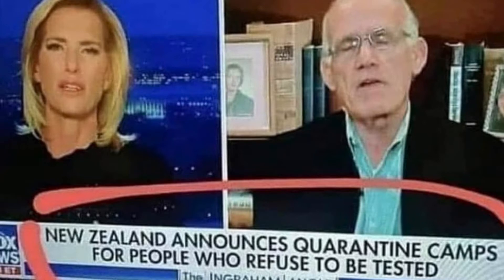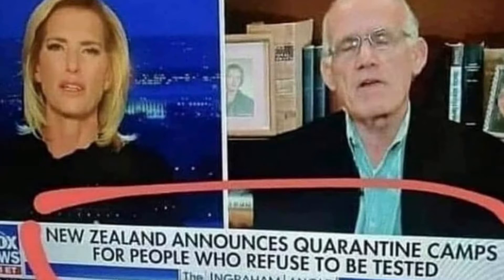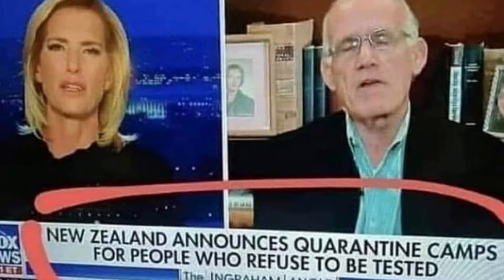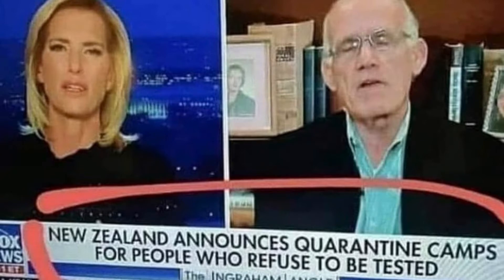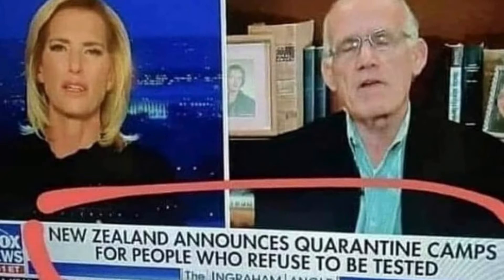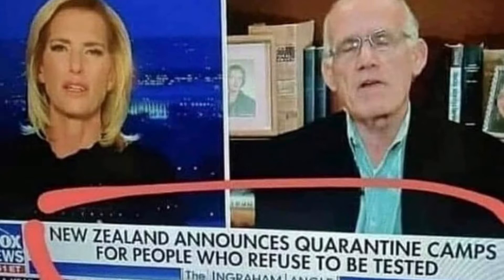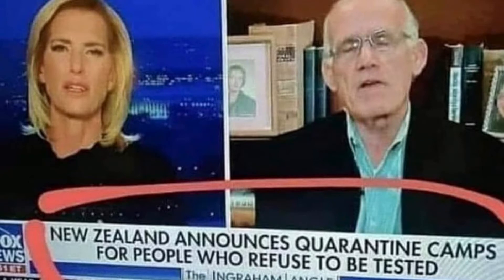Camps For Those That Refuse!